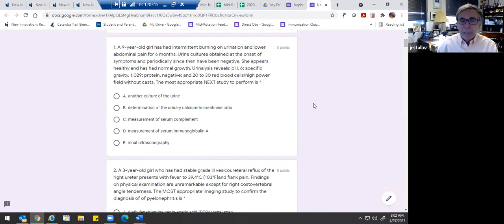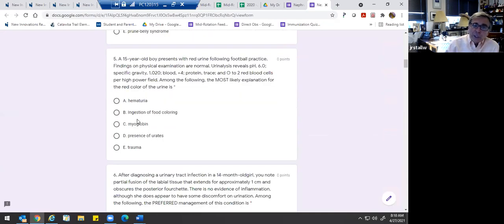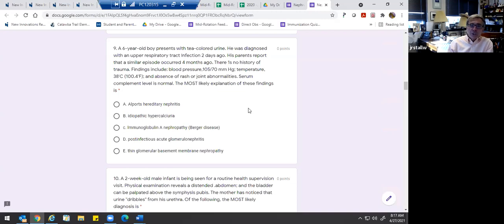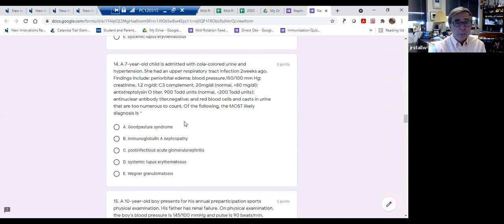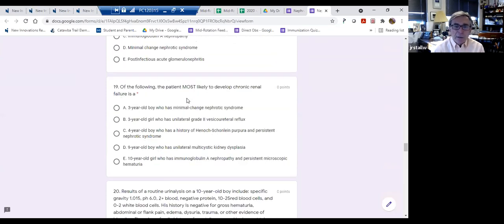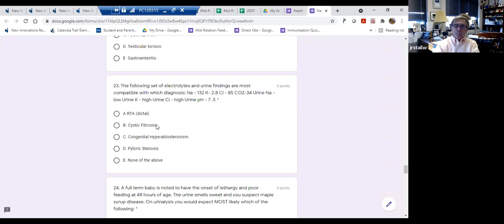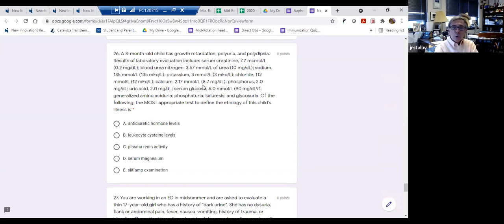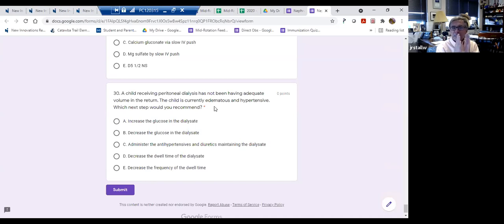Nephrology - Board Review